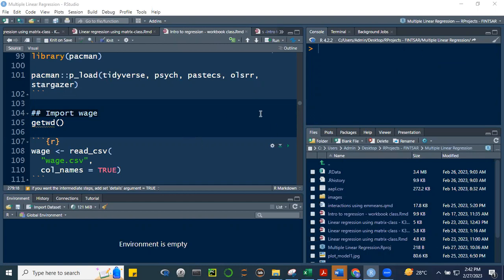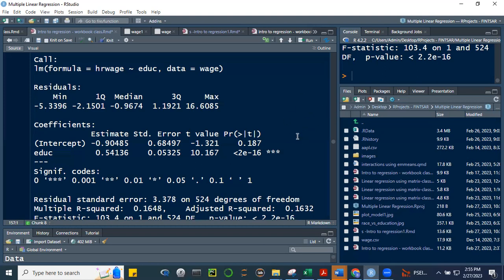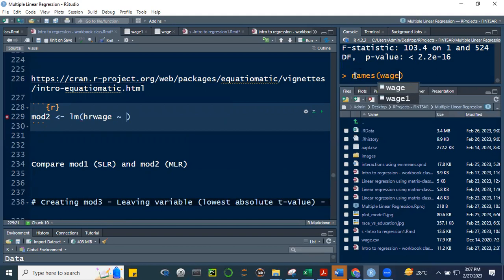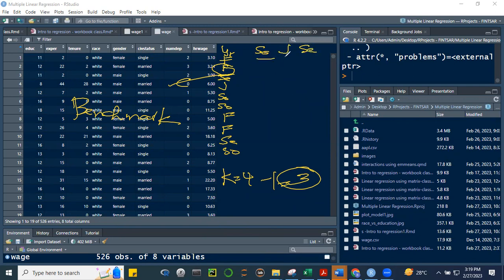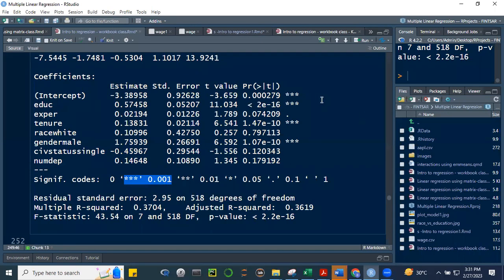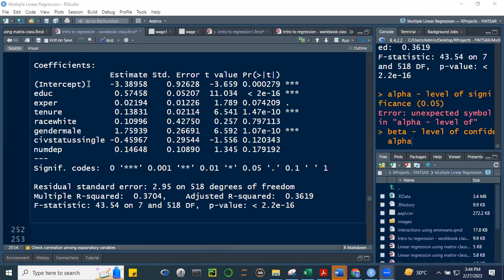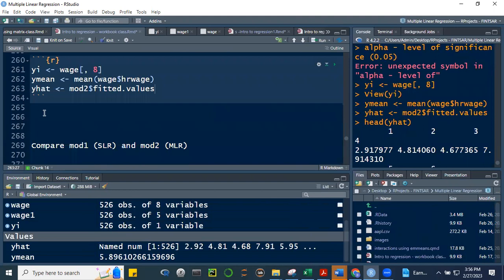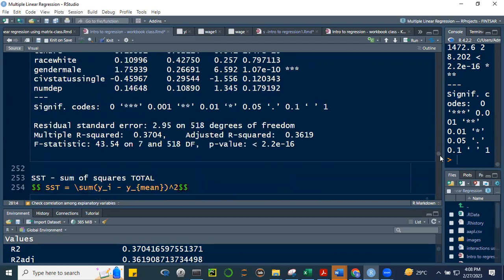FINTSAR K32- Feb. 27 - Multiple Linear Regression3